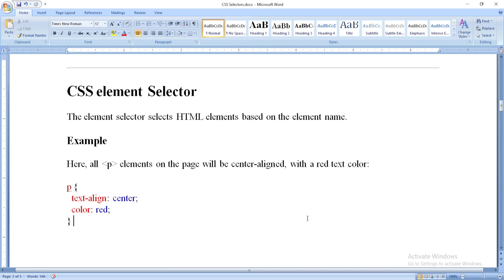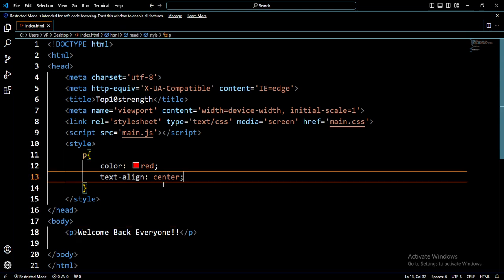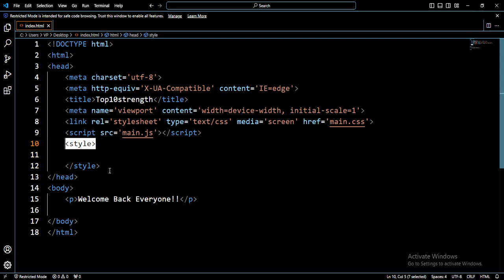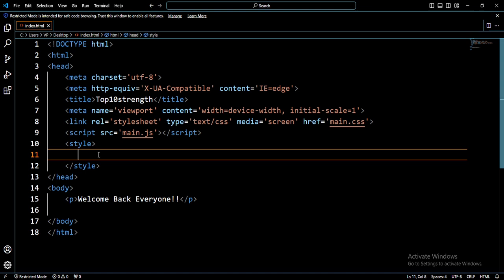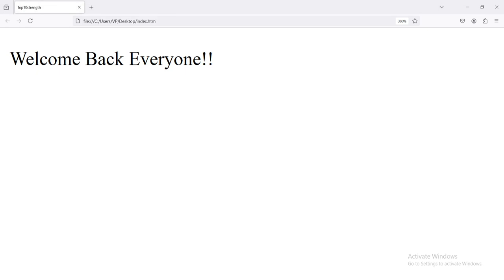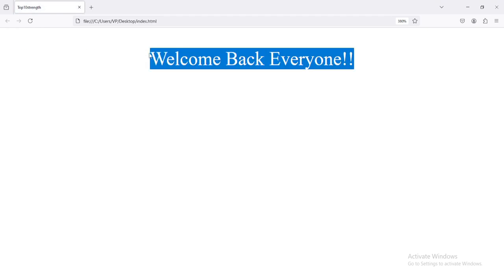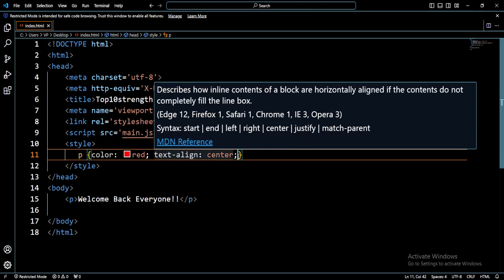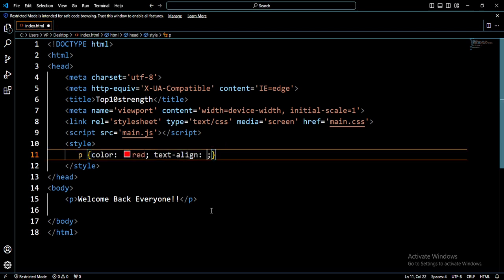Haa... 😲 Html CSS Tutorial: 4 HTML & CSS Basics Crash Course - CSS element Selector